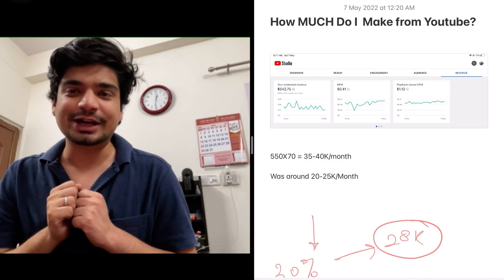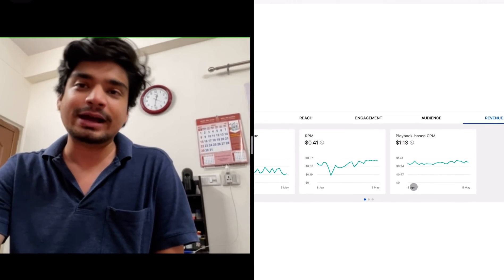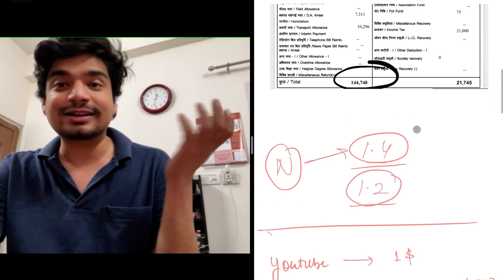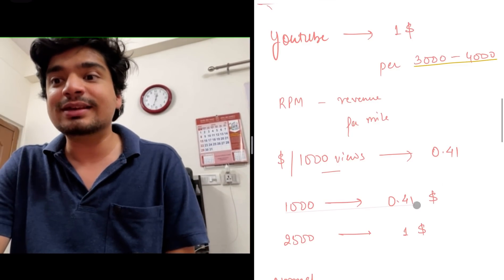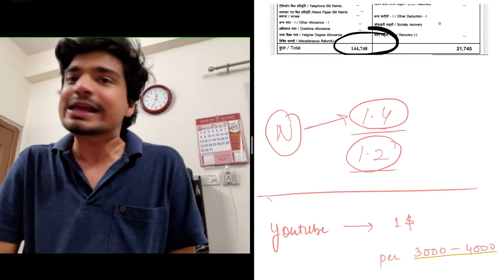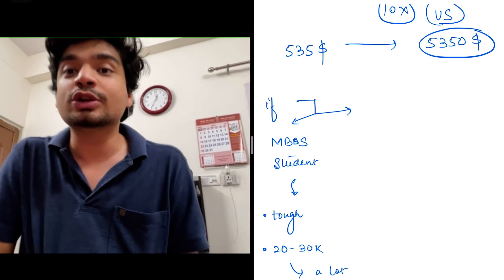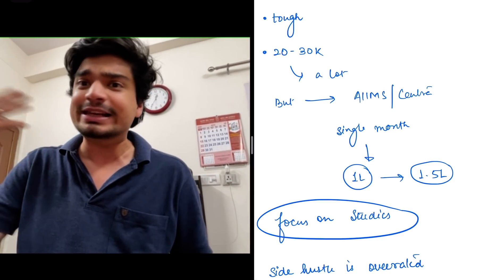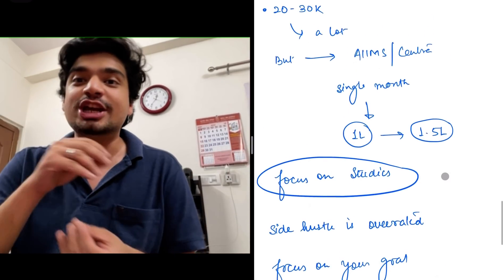REVEALED- HOW MUCH DOES YOUTUBE PAY - MY EARNINGS AS A DOCTOR AND YOUTUBER!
How much does Youtube pay on an average to someone in India.
What’s Revenue per mile?
How much does Youtube pay per 1000 views
How much money does an AIIMS doctor make?

Find out answers to these questions